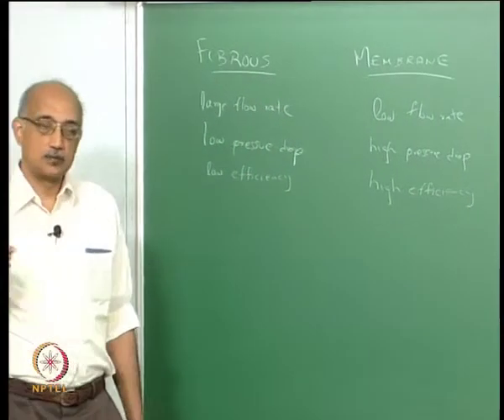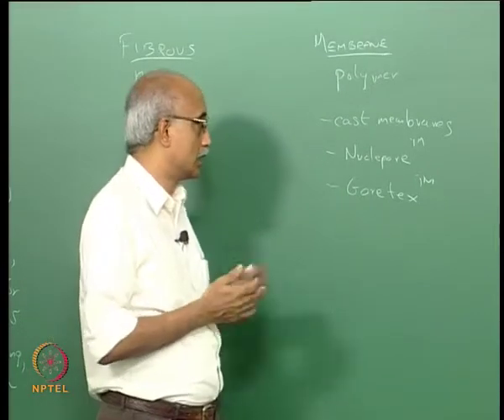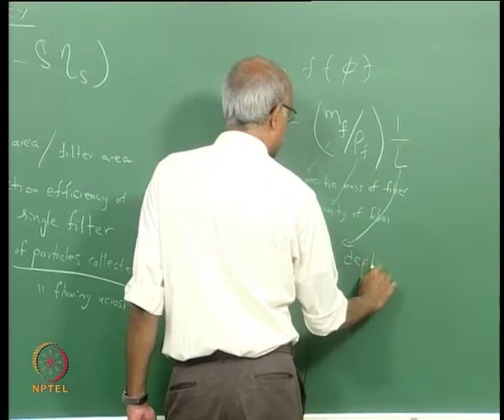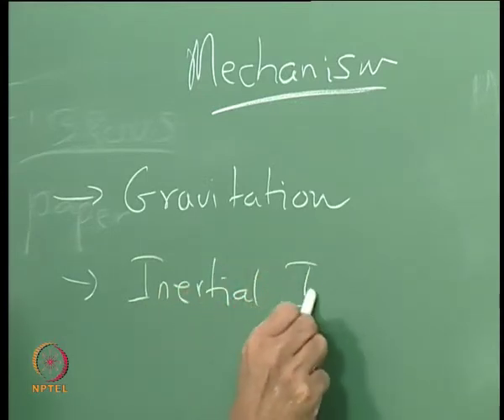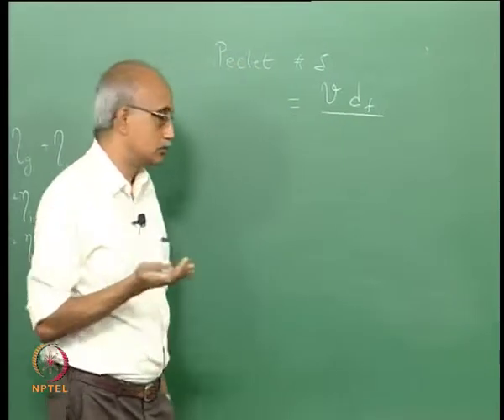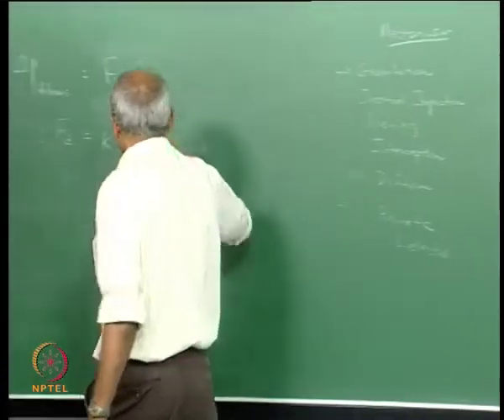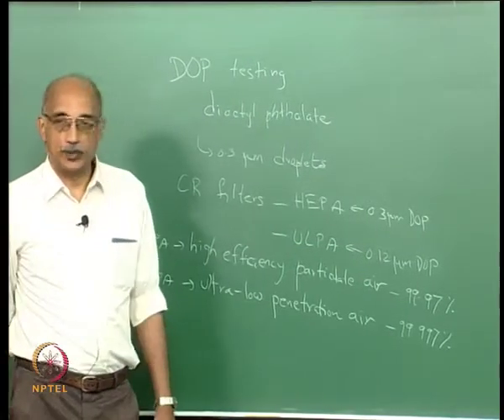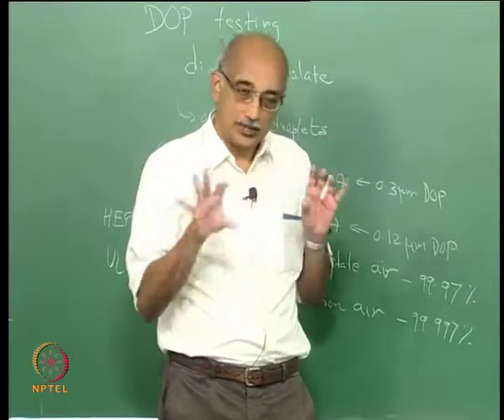Mod-12 Lec-34 Practical Relevance of Particle Characterization: Filtration